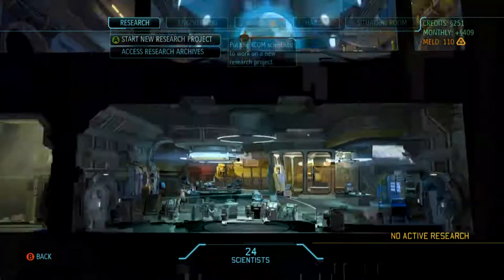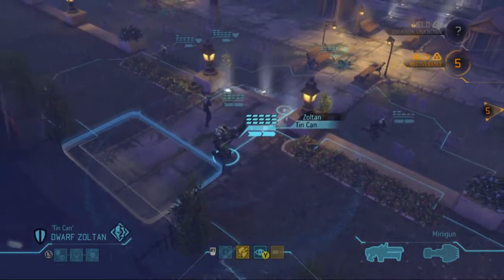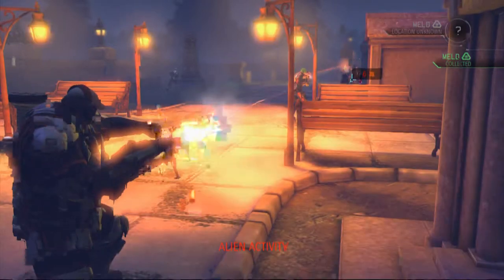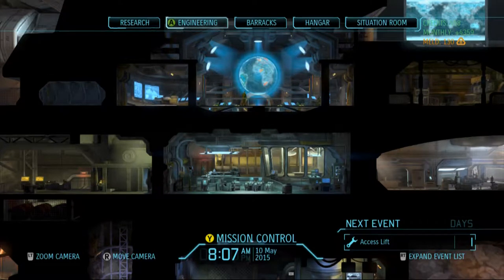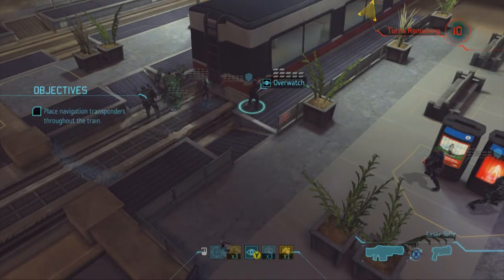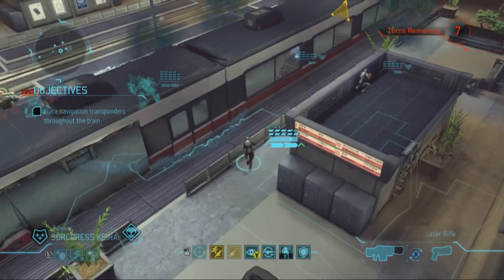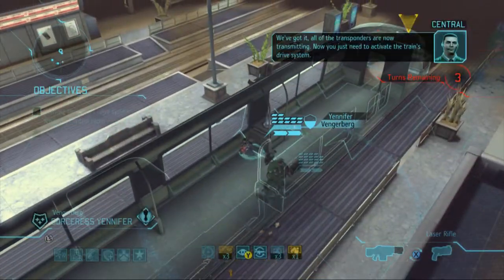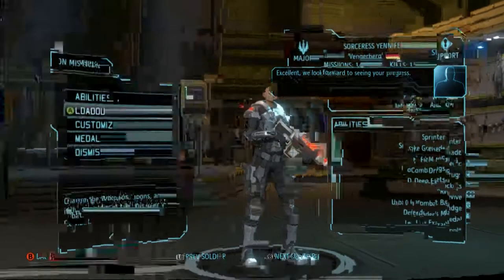XCOM Enemy Within - XCOM 2 HYPE - The Witcher Edition - Episode 8